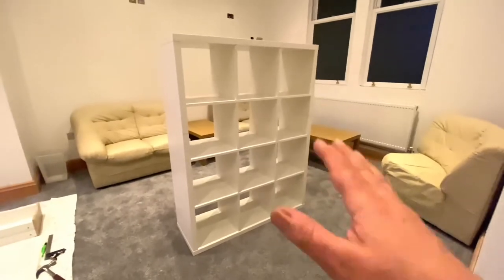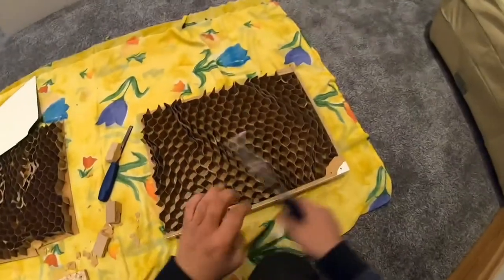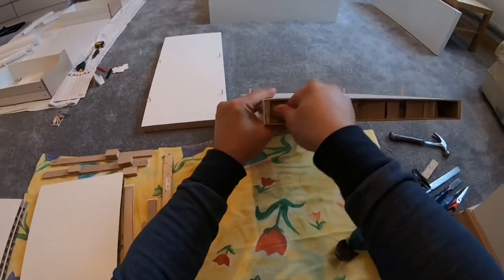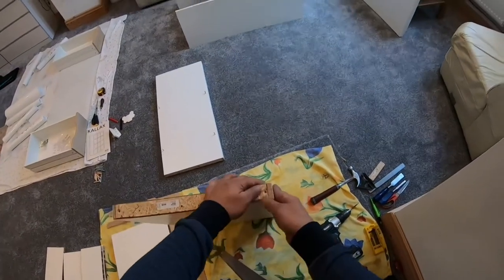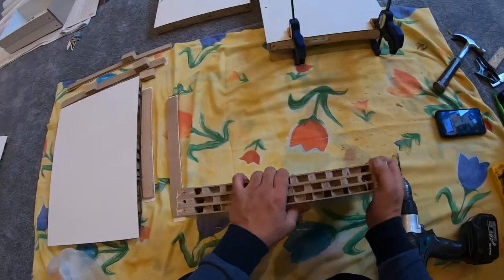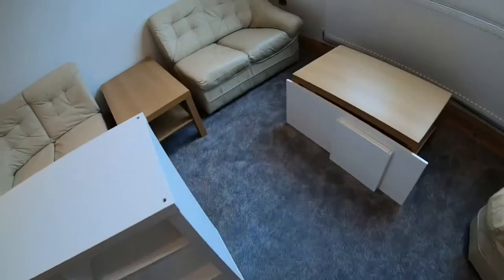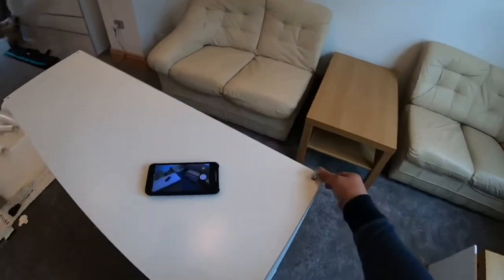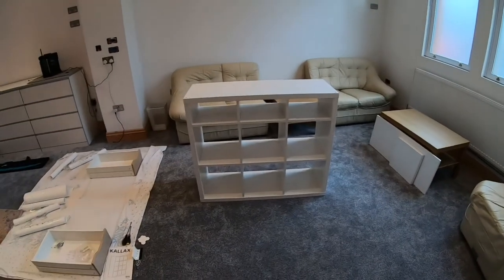How To Modify An Ikea Kallax Shelving Unit To Fit.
This is a video to help people to put together the ikea kallax shelving unit.
Its never straight forward when putting flat packs together and having had the opportunity to put quite a few sets together (yess I know lucky me..)
I've recorded the assembly step by step as I have put them together the best way I could.
I hope you enjoy watching the video and that it helps you too.
The ikea kallax shelving unit  are of good quality and the gloss white has gone very well at our home.